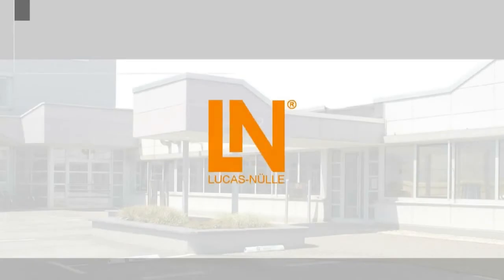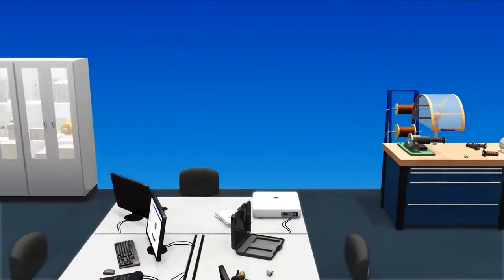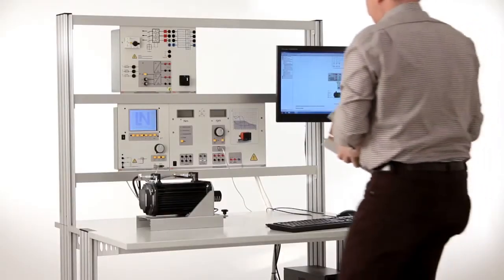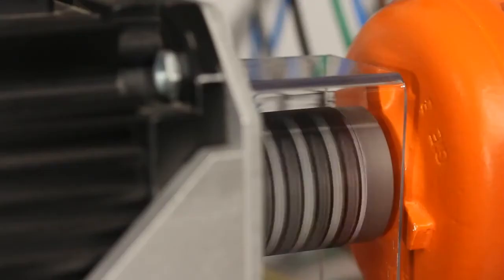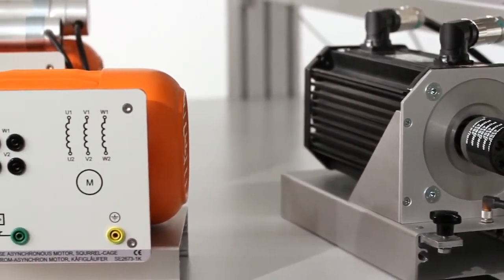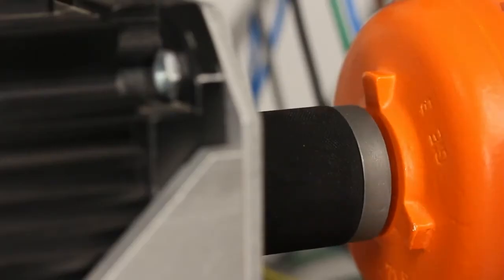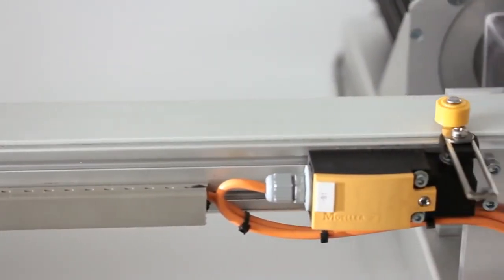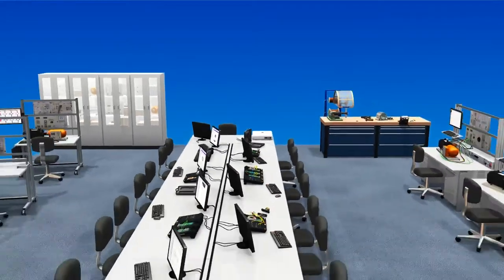Servo Machine Test Stand 300W/1kW Didactic System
Equipment and systems for vocational qualifications and engineering education on the following topics:
• Electrical machines, power electronics, drive technology
• Complete machine labs, electrical machine labs and drive technology